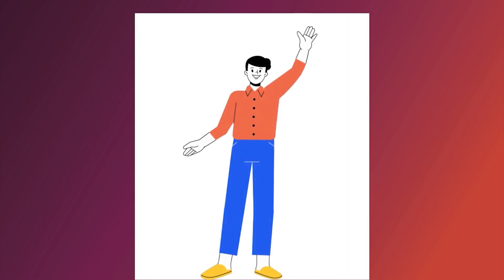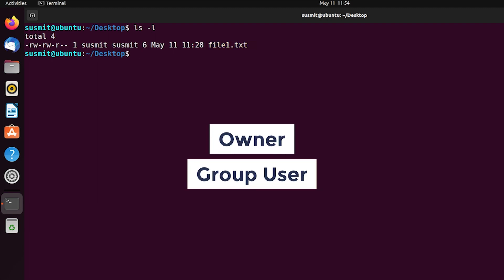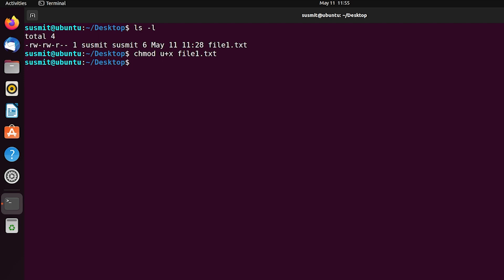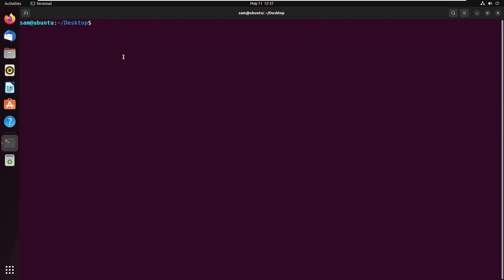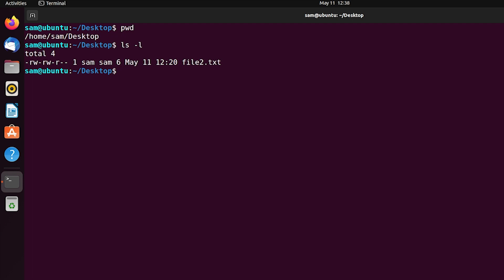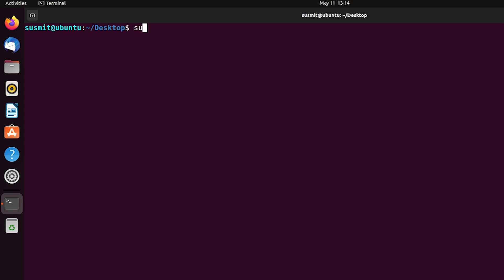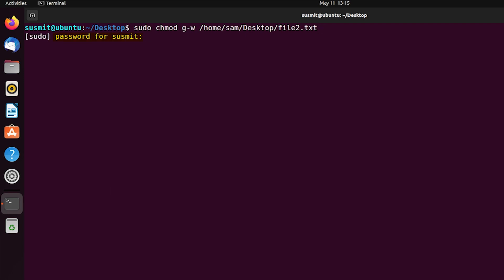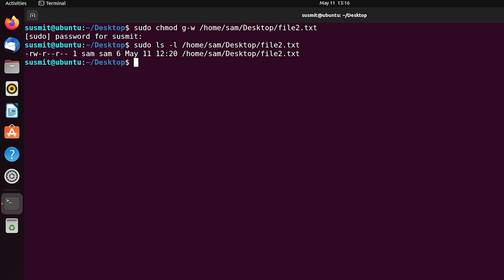How to Manage File Permissions in Ubuntu Using Command | LinuxSimply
Welcome to our comprehensive guide on managing file permissions in Ubuntu using the command line! In this tutorial, we will walk you through the essential concepts and practical commands that allow you to control access to your files and directories effectively.
Mastering file permissions is crucial for Ubuntu users, as it empowers you to regulate who can read, write, or execute files on your system. Whether you're a beginner or an experienced Linux user, understanding and manipulating file permissions using commands is a fundamental skill that will enhance your overall Ubuntu experience.

Content Index
0:00 Introduction
0:11 Changing file permission for owner
2:02 Changing file permission for a file owned by another user

Instructor Details
Susmit Das Gupta

How to Manage File Permissions in Ubuntu Using Command?